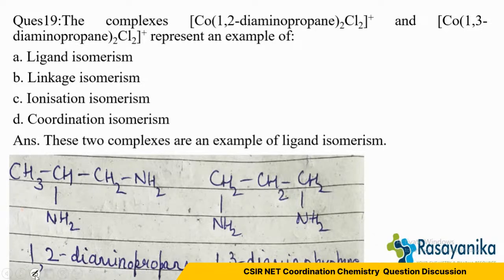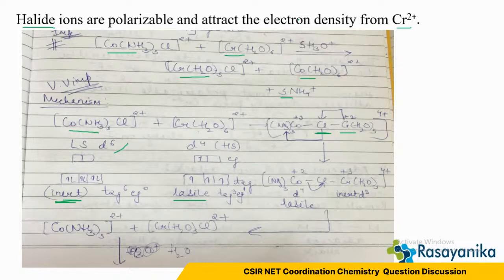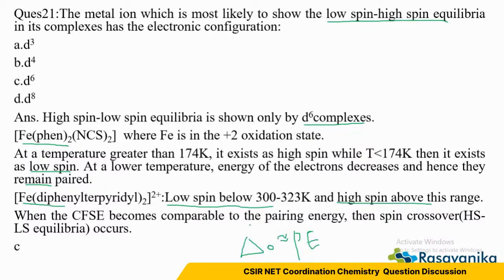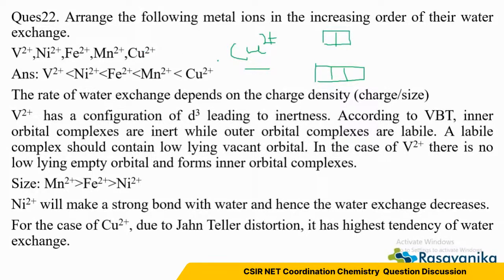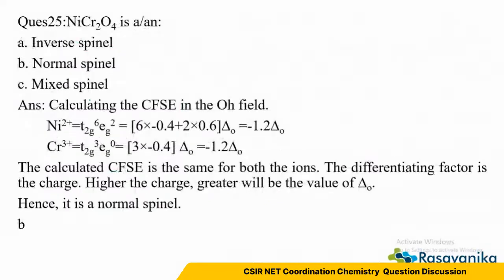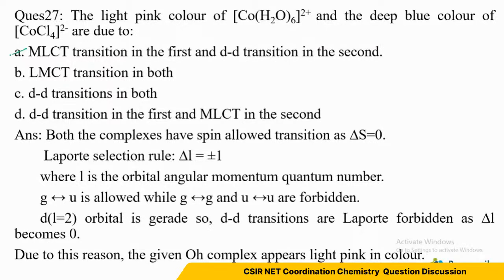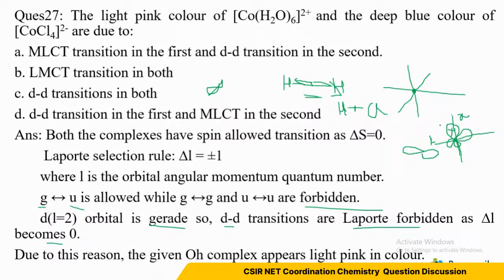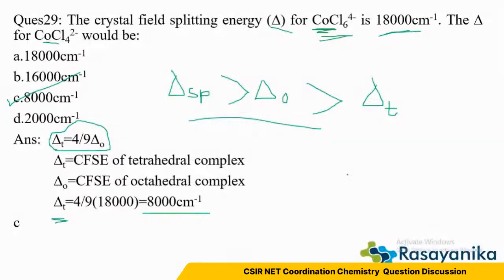Day 2 CSIR NET Coordination Chemistry Question Discussion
Join Urvashi Mam's Webinar on CSIR NET Coordination Chemistry Question Discussion! 🔬

Are you preparing for the CSIR NET exam and seeking expert guidance in the fascinating realm of Coordination Chemistry? Look no further! Urvashi Mam is here to provide you with comprehensive insights and in-depth explanations on essential topics to boost your preparation.

In this exclusive webinar, Urvashi Mam, a renowned expert in Coordination Chemistry, will take you through a strategic analysis of CSIR NET exam questions related to this crucial subject. With her vast teaching experience and in-depth knowledge, she will decode complex concepts, problem-solving approaches, and critical theories, ensuring you gain a solid understanding of the subject matter.

 Key Highlights:
Detailed discussions on frequently asked questions in CSIR NET exams.
Step-by-step breakdown of problem-solving techniques.
Pro tips and tricks to tackle challenging questions with ease.
Interactive Q&A session to address your doubts and concerns.